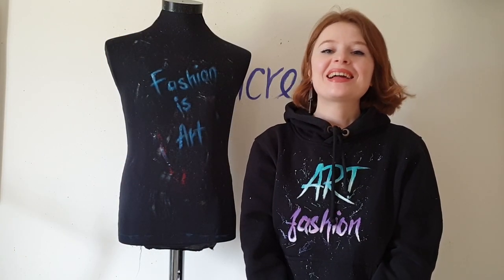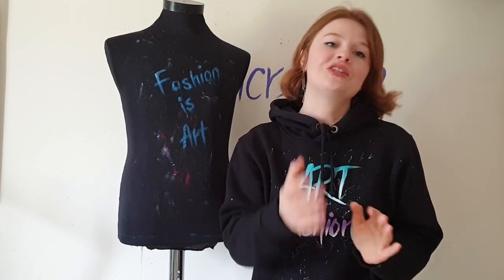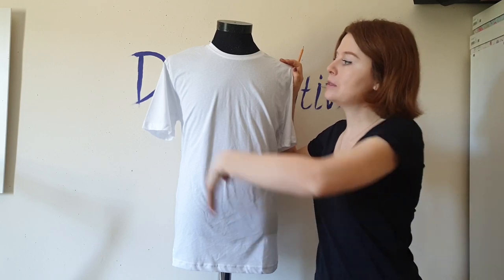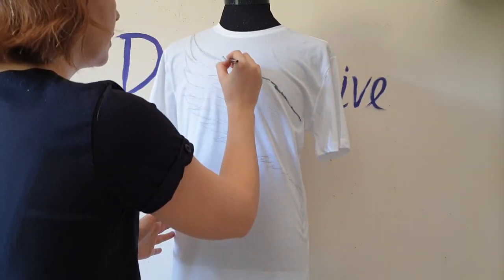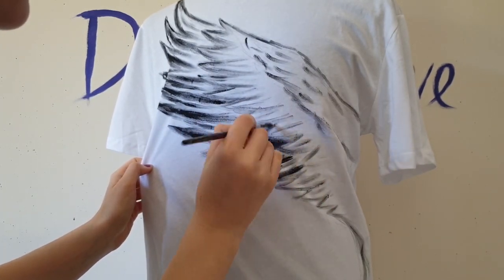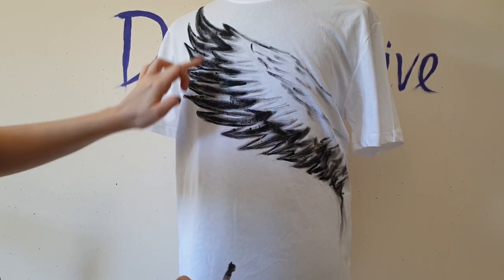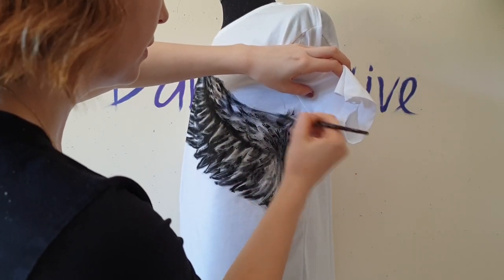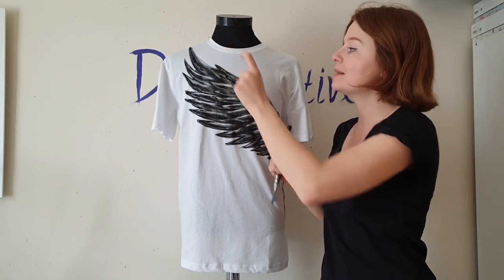DIY Painted Wing t-shirt /step by step tutorial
Watch how to create hand painted wing t-shirt
Most of t-shirts which you can find with printed wings have wings on the back of a t-shirt. But I decided to be a bit more creative and to paint one wing on the front of a t-shirt .